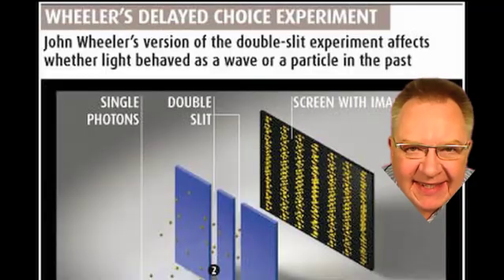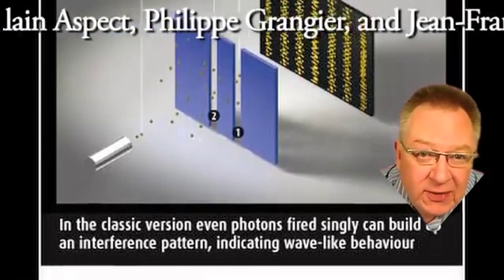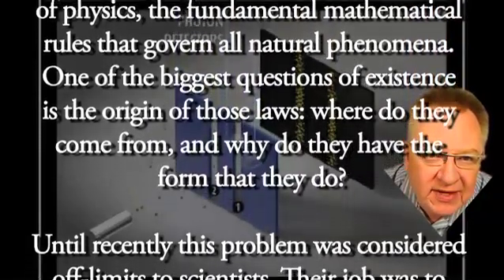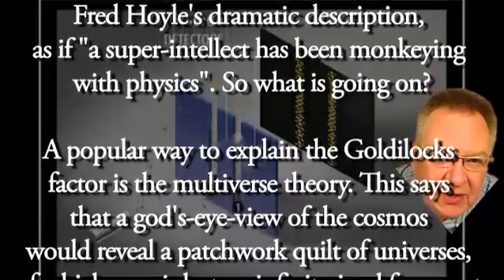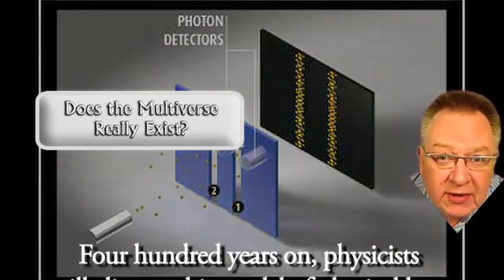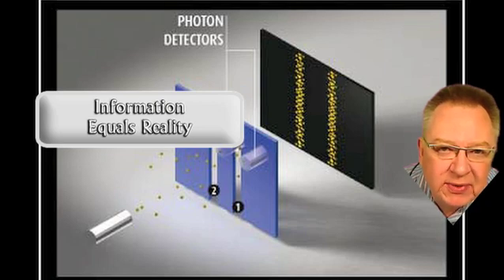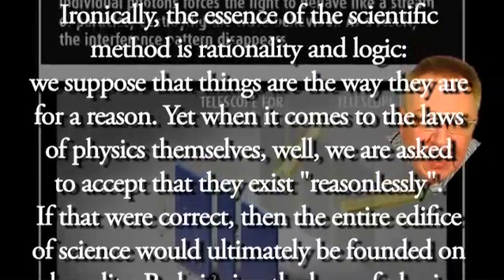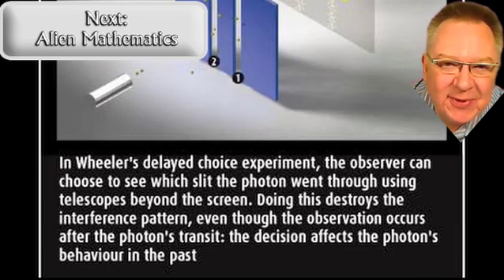The Flexi-Laws of Physics